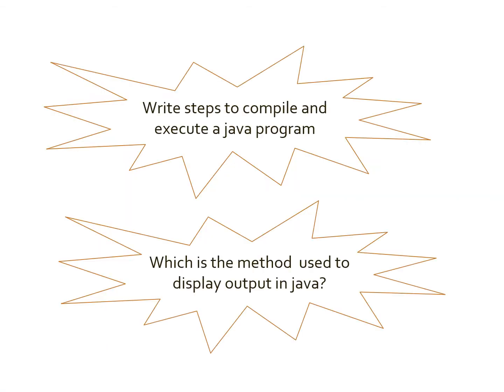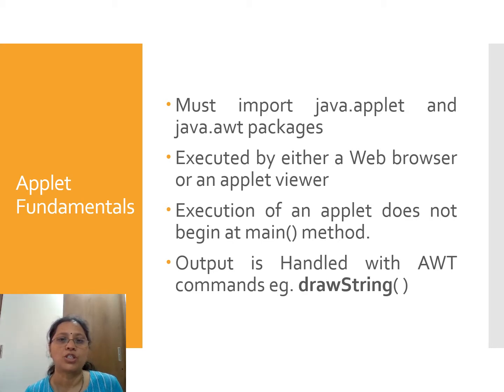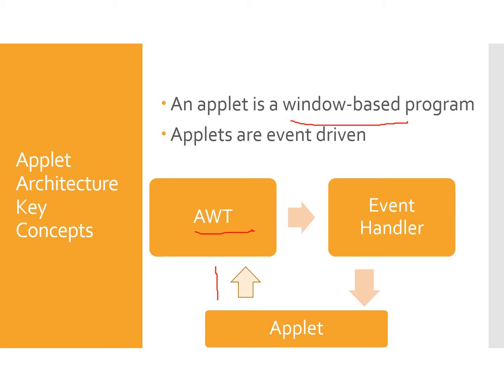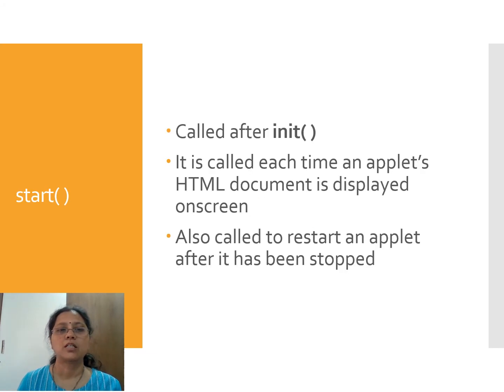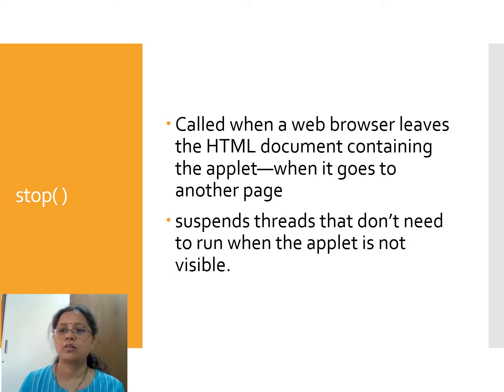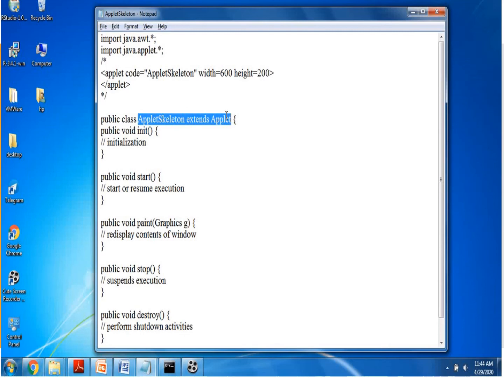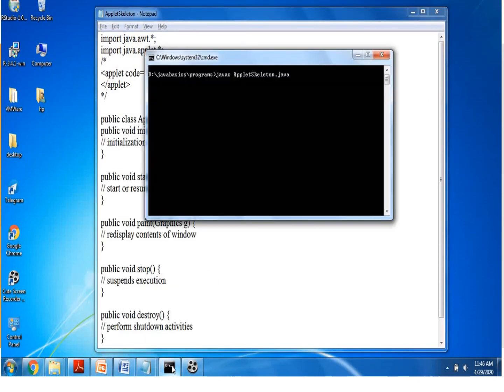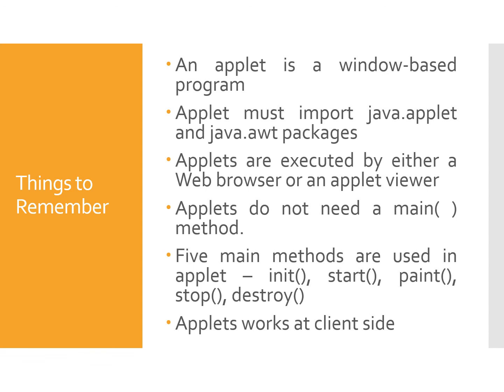Applets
This video covers What is an Applet?
Applet Fundamentals
Applet Architecture Key Concepts
Applet Life Cycle/ Skeleton
Applet Examples